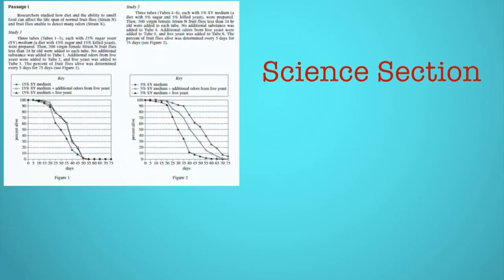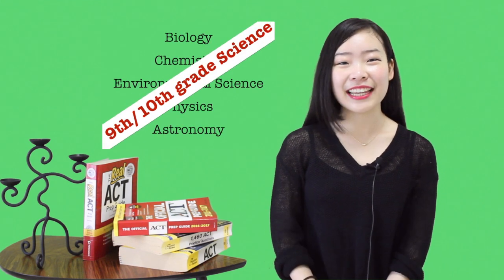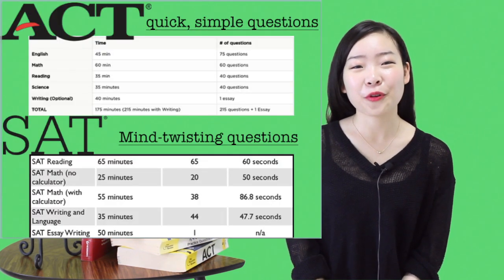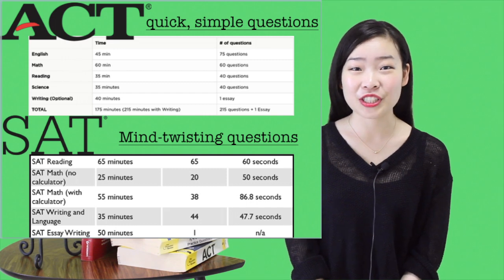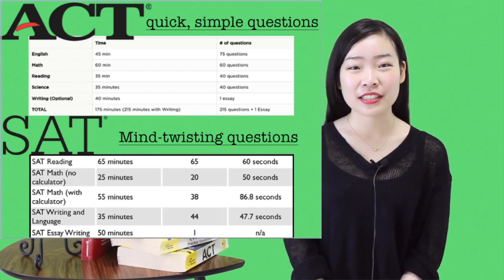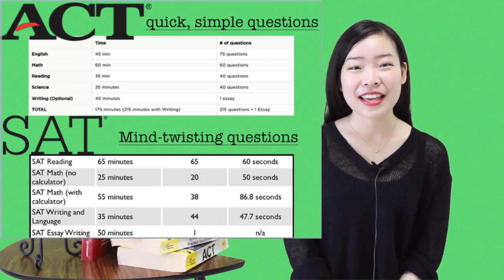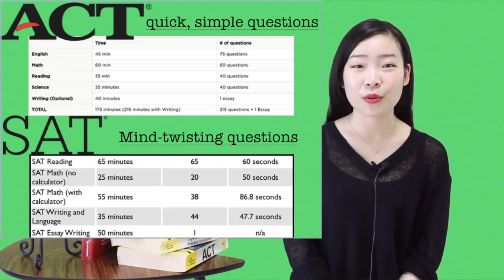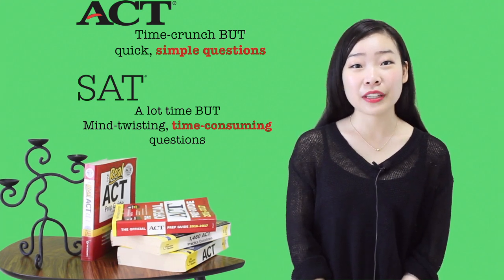ACT vs SAT || Which one is better for you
What's the differences between the ACT and the SAT? Which one is better, and which should you take? Not only do these two tests have different formats and style of questions, but the system is also different; what if you could delete low ACT scores in your profile that you don't want colleges/scholarship agencies to see? Today, I'll be talking about little-known tips on the ACT and the SAT. Know these test hacks to get you far ahead in the college application!

CollegeGate is specialized in the entire curriculum of the ACT. Colleges not only evaluate the composite score, but they also assess scores for each section to pick the well-rounded students. As college application becomes more competitive, let us help you succeed in the entire ACT.
We offer group lessons and private lessons in Roppongi, Tokyo. For those that live outside of Tokyo/Japan, we also offer online group and private lessons with the same curriculum. Don't worry about time difference - we will accommodate to your time zone. For ACT tutoring, contact CollegeGate Academy.